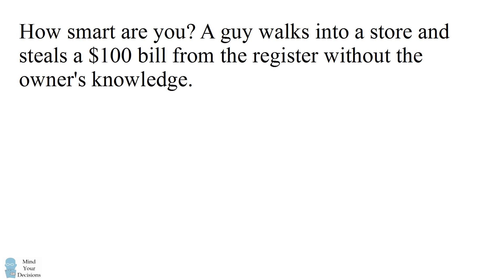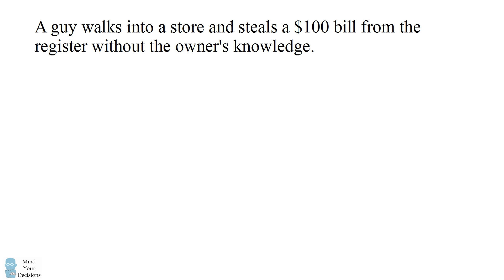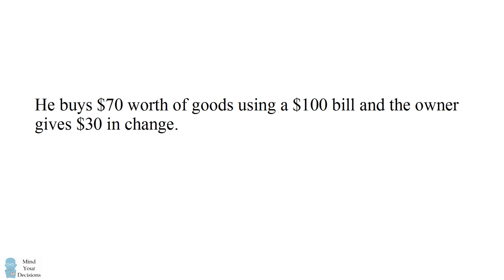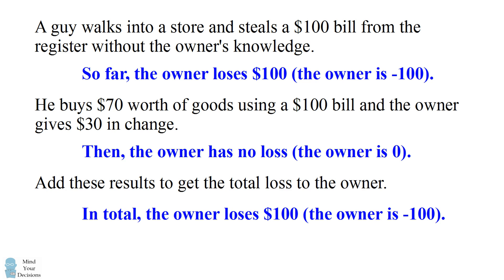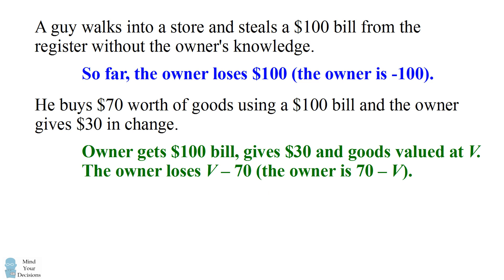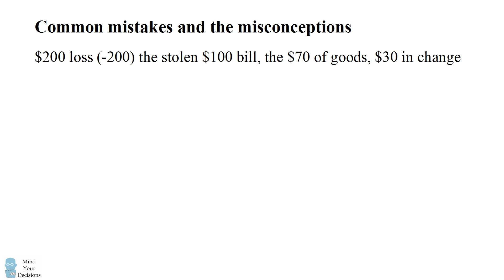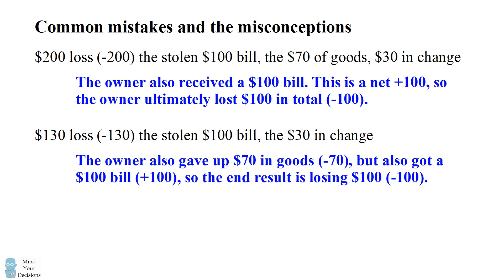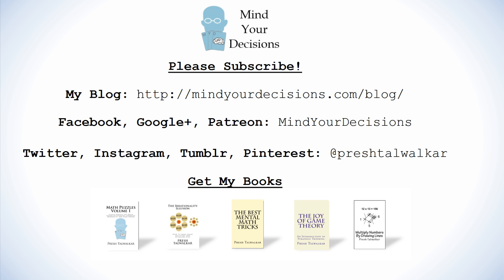HOW SMART ARE YOU? The Stolen Bill Riddle (Viral Math Problem) - The Correct Answer Explained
This problem is making the rounds on Facebook and Twitter with thousands of people arguing about the correct answer. How smart are you? A guy walks into a store and steals a $100 bill from the register without the owner's knowledge. He then buys $70 worth of goods using the $100 bill and the owner gives $30 in change. How much money did the owner lose? $30, $70, $100, $130, $170, or $200?

Sorry I can't reply to your emails about this! I have been getting a lot of emails with alternate answers and asking to find the mistake in reasoning. I've explained all I can in this post and the video, so if you still don't agree you'll have to ask someone else.